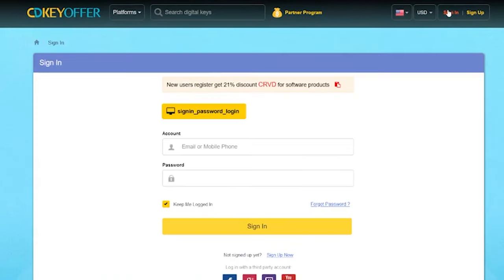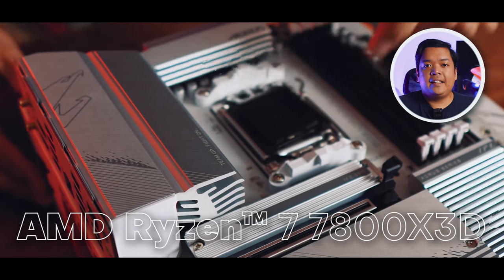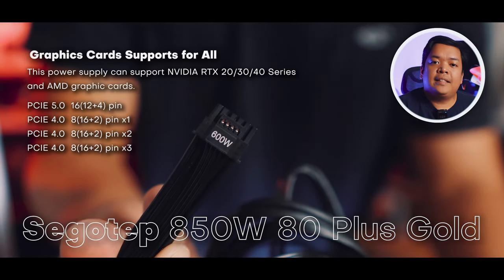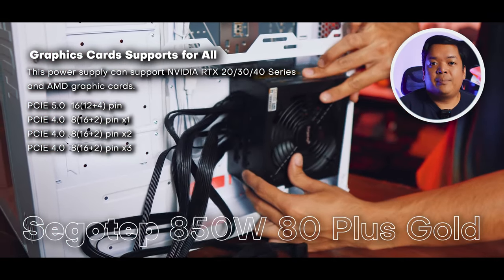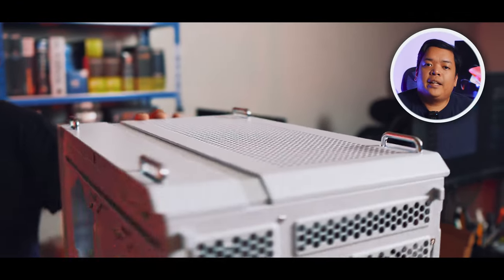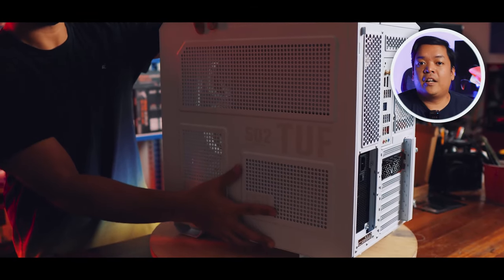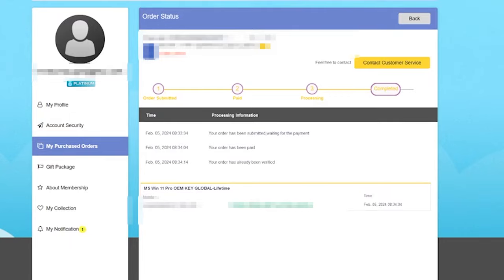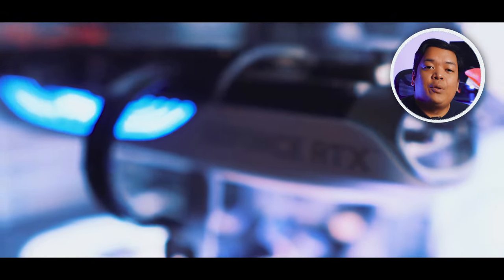When the build is too good!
Camera I'm using now

Episode 470x41x24 - June PC Build Video